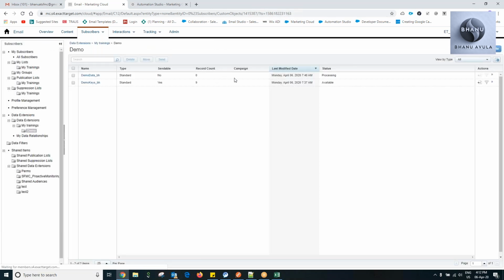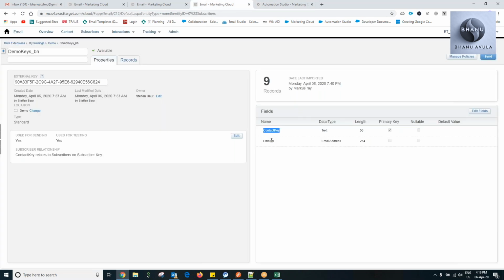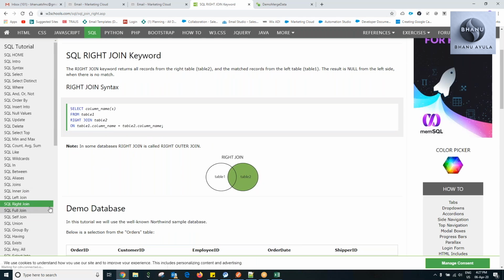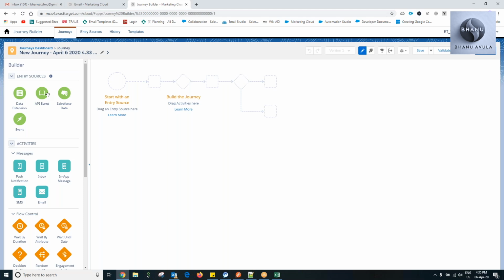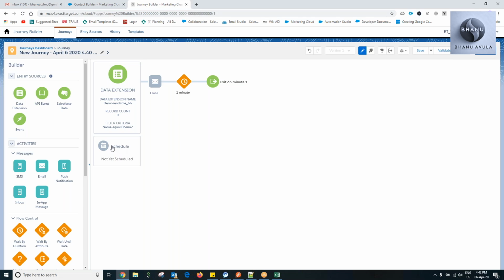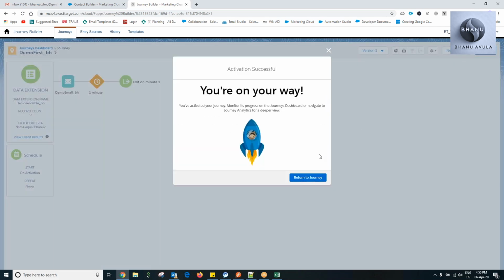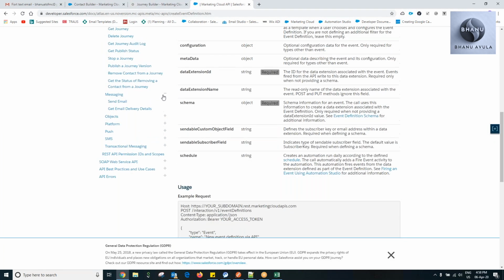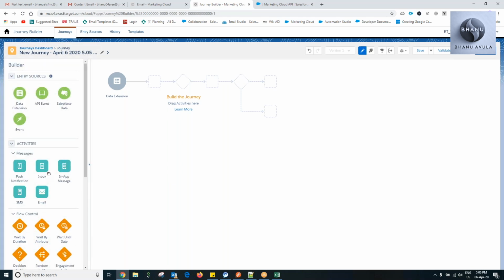Salesforce Marketing Cloud Training - Session 6 : Journey Builder Part 1